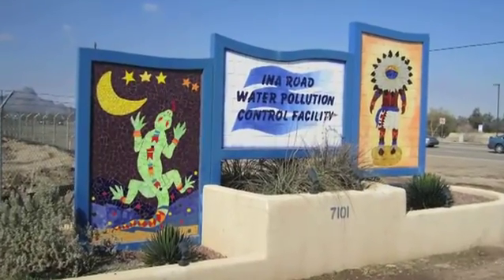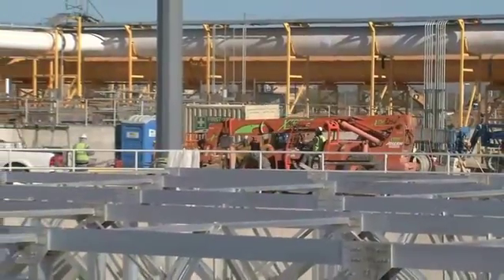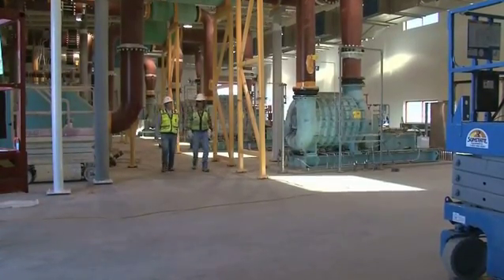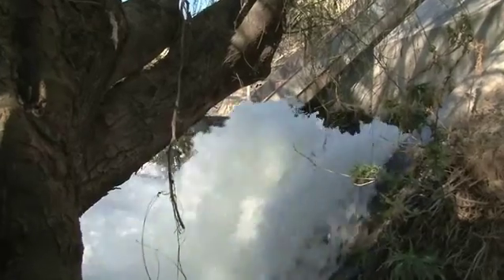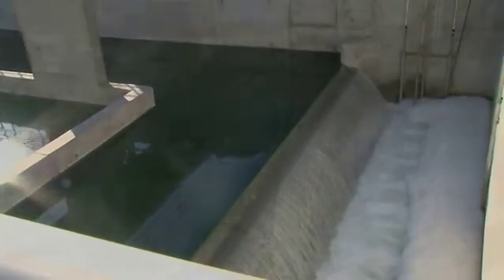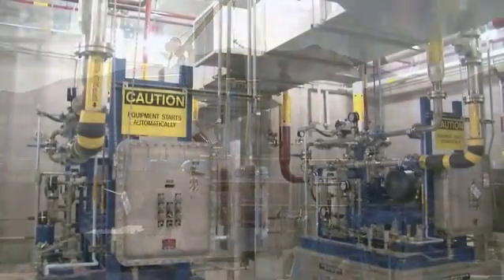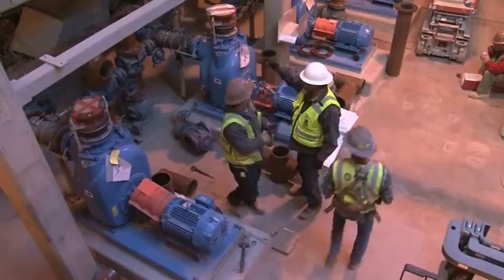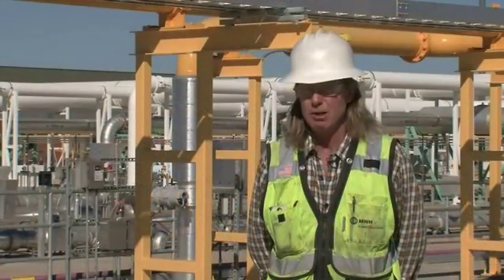Pima County Tres Rios Wastewater Reclamation Facility Upgrade and Expansion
The Pima County Regional Wastewater Reclamation Department is upgrading and expanding the community's wastewater treatment system through an effort known as the Regional Optimization Master Plan (ROMP). Included in the ROMP is the upgrade and expansion of the Tres Rios Road Wastewater Reclamation Facility (previously known as the Ina Road Wastewater Reclamation Facility), located in Tucson, AZ. MWH Global is currently serving as the construction manager-at-risk on this project that is expected to have a capacity of 50 million gallons a day -- up from the previous 37.5 million gallons a day. The upgrades and new facility will produce a very high quality effluent, which is an important source of water in desert communities.

MWH Global employs approximately 7,000 experts including engineers, consultants and construction professionals globally. As specialists in water and natural resources, MWH employees use innovative ideas and technology to solve complex infrastructure and environmental challenges.